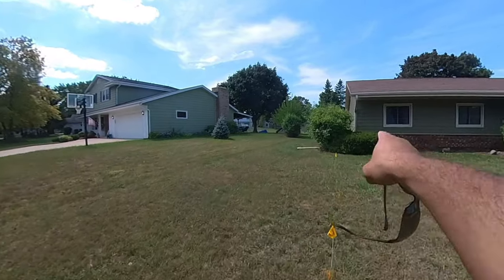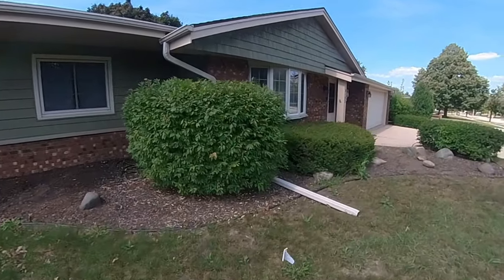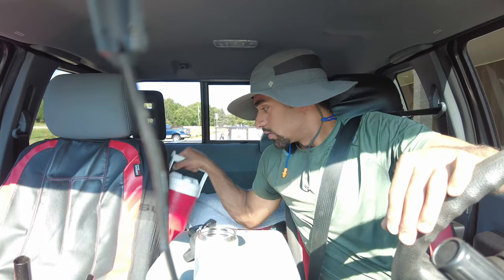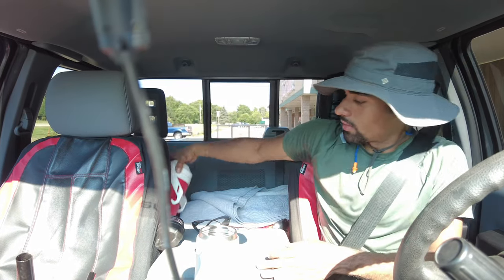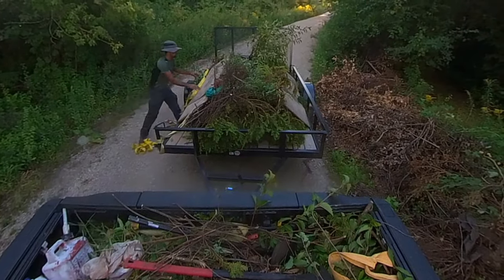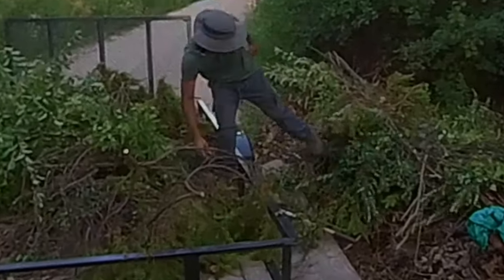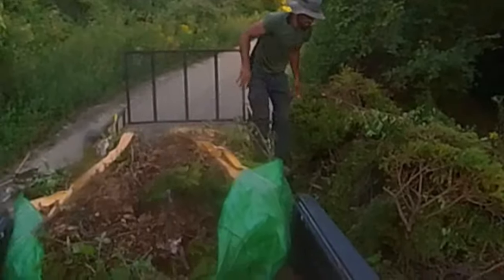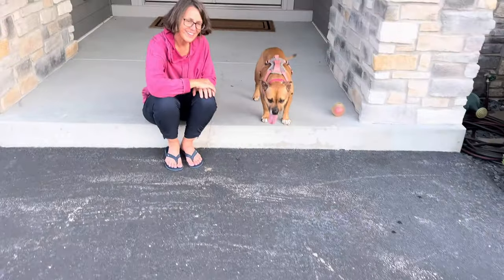Bringing You To Work With Me - Daily Vlog #6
Hey everyone! Today in this daily vlog I decided to take you with me to work. I ended up taking some bushes from a clients house and planting them at my house. The rest I cut down and removed from the site. enjoy the video and I hope you all are doing well!